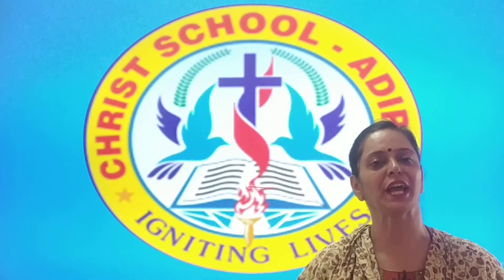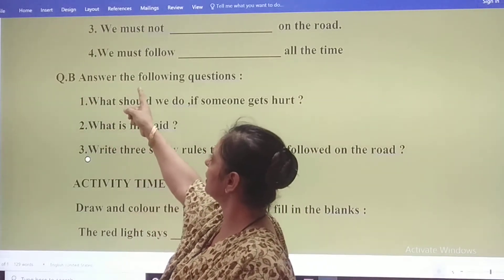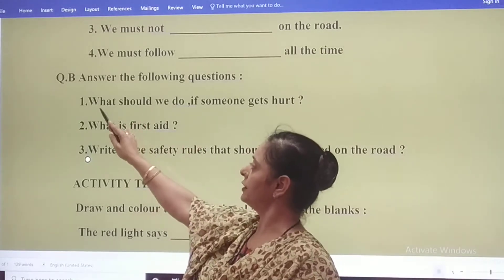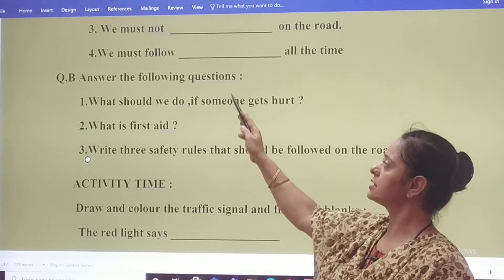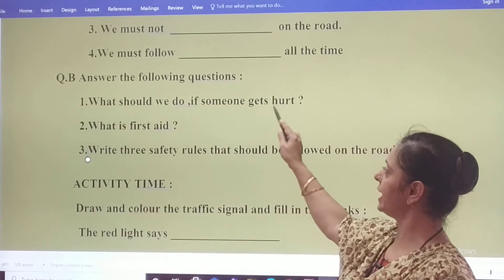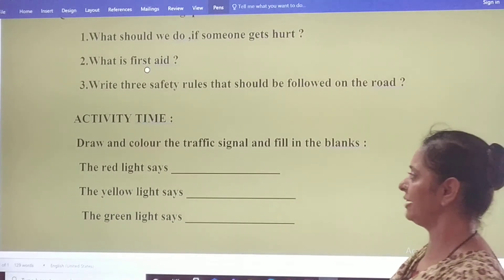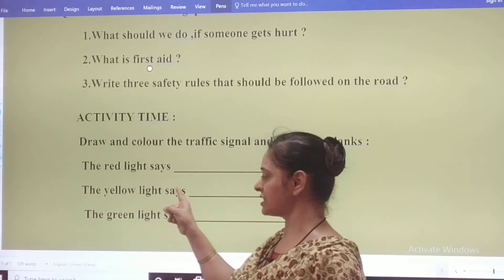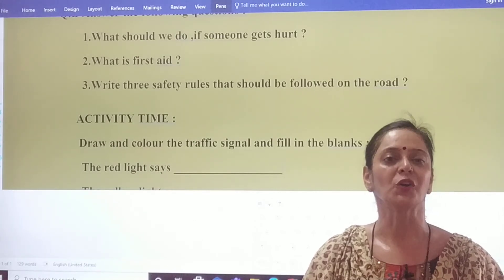22/07/21 GRADE : 1 // EVS // CHAPTER : 6 // SAFETY RULES // WORKSHEET READING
GRADE : 1 // EVS // CHAPTER : 6 // SAFETY RULES // WORKSHEET READING